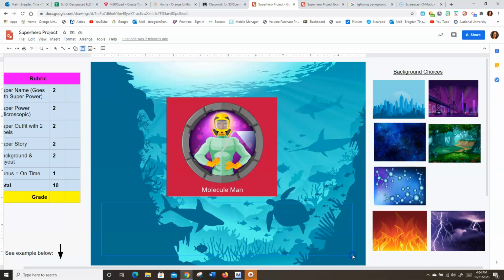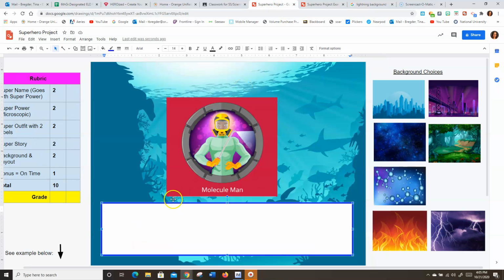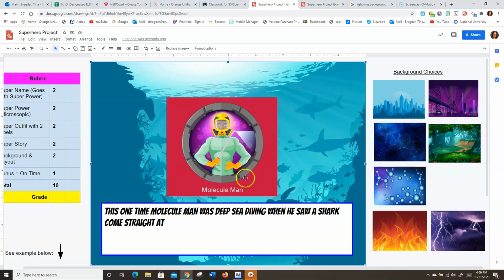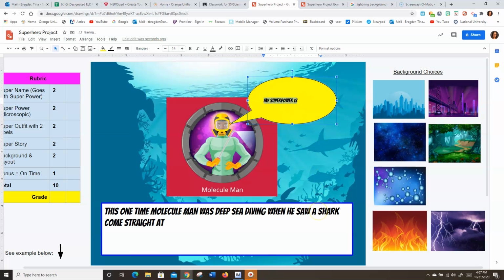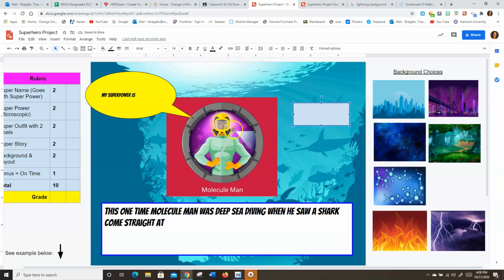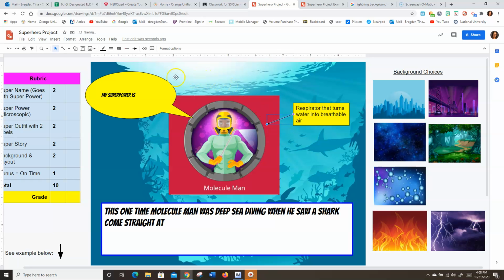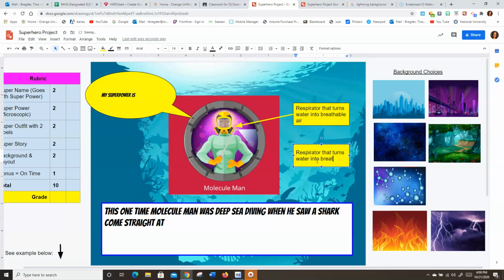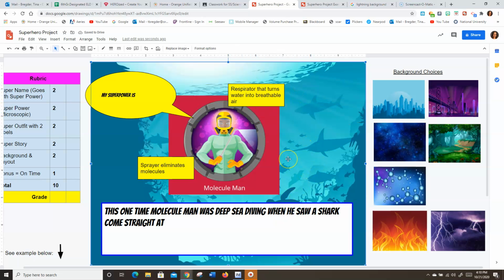SP Text Boxes